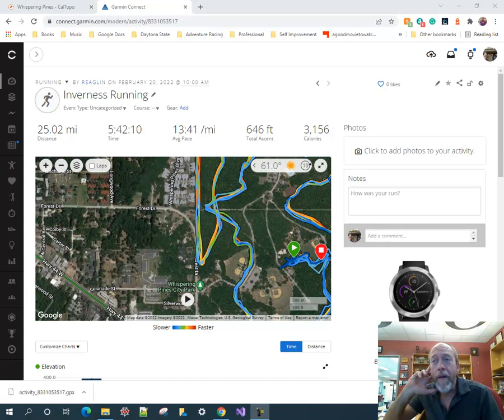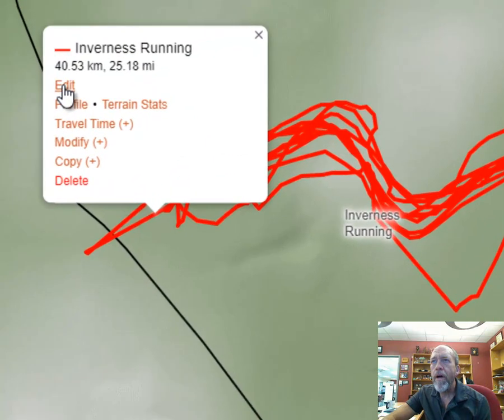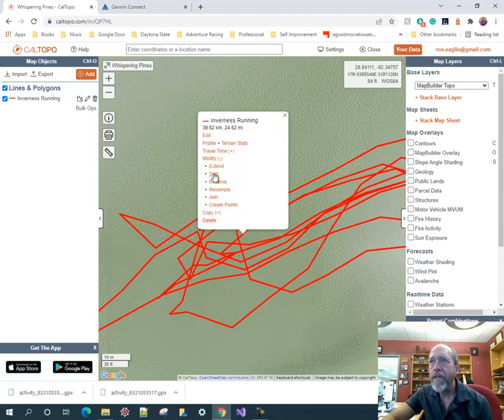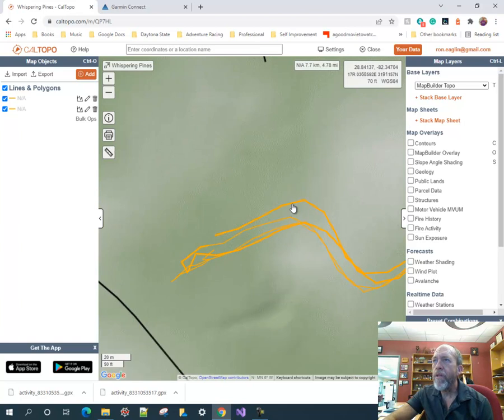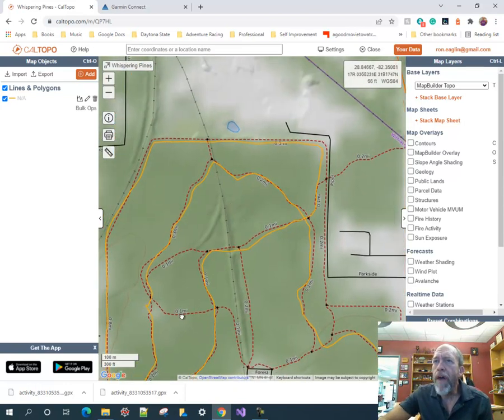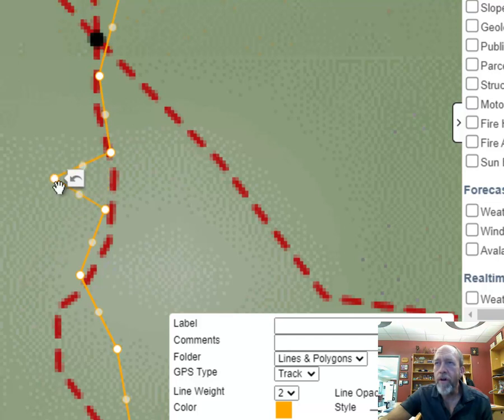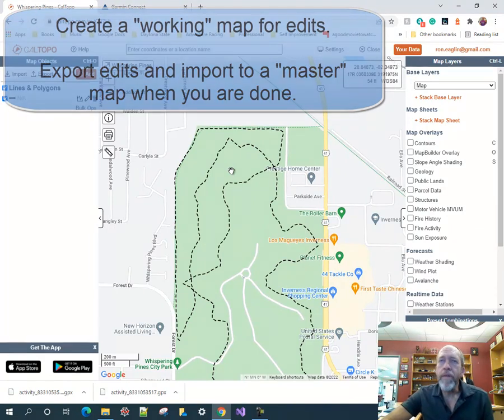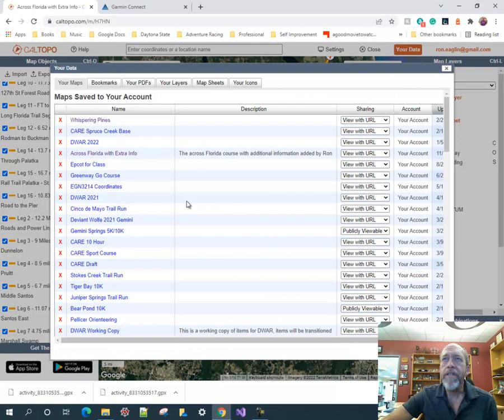Mapping with Caltopo Part 1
A short video to help with mapping for adventure racing or any type of adventure sport requiring a map. This will get you started creating maps for activities.